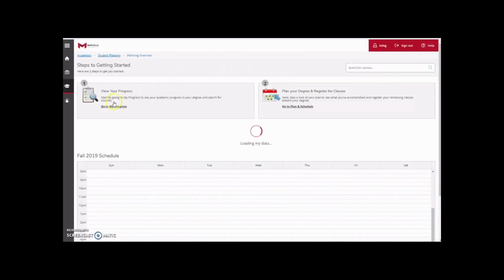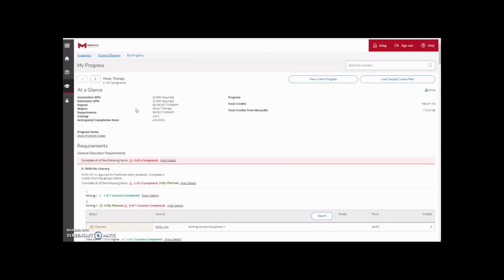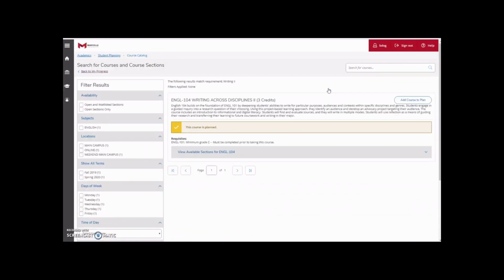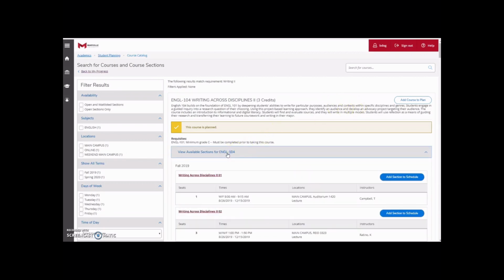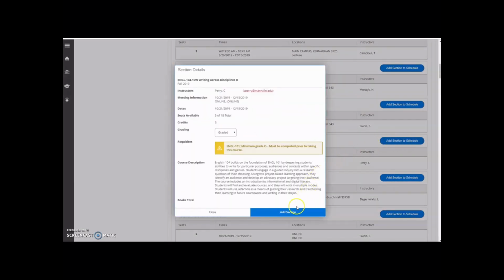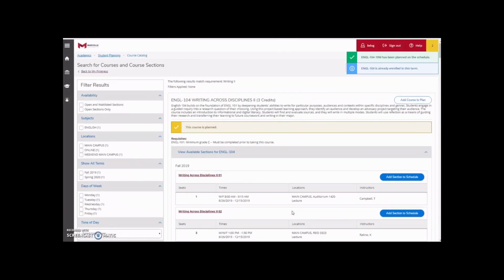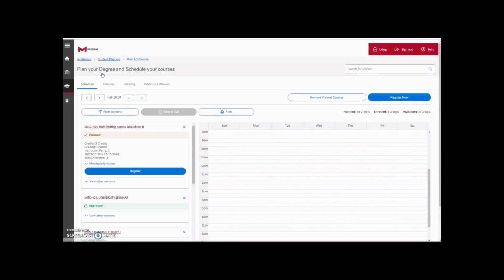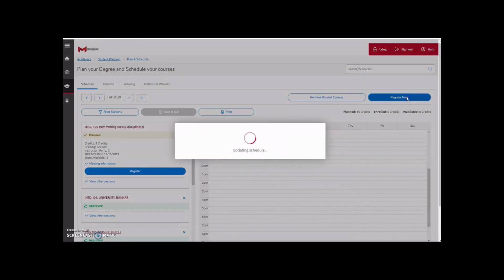How to Register For a Class | Tutorials for Maryville University Students